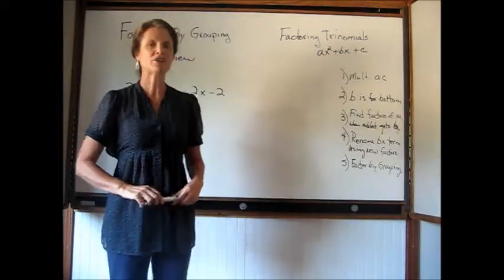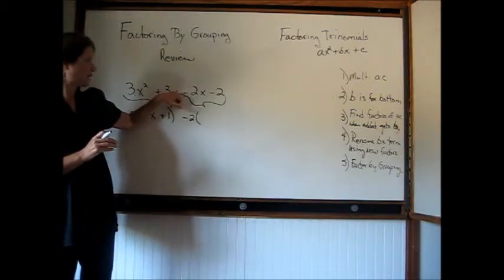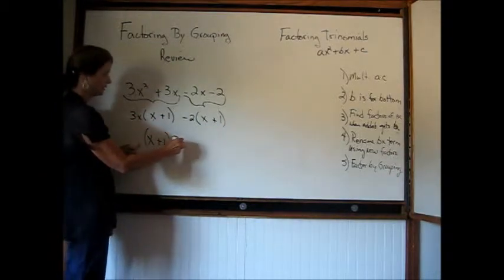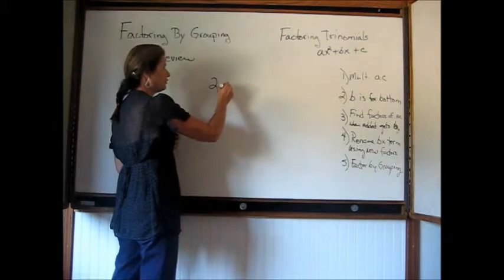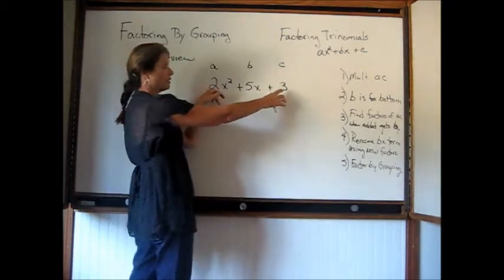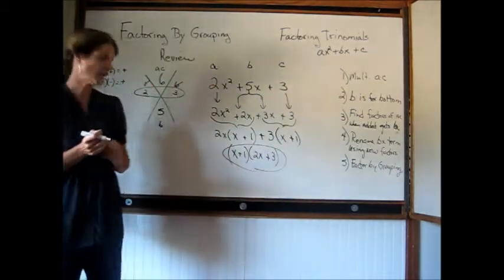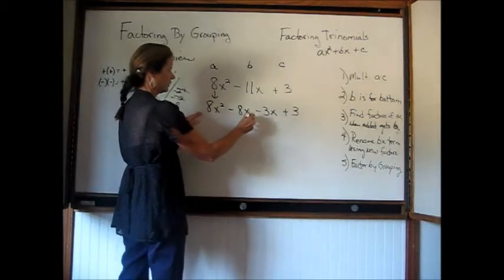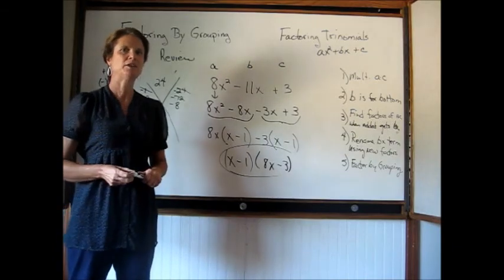Factoring Trinomials - ax^2 + bx + c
Lesson on Factoring Trinomials of the form ax^2 +bx + c